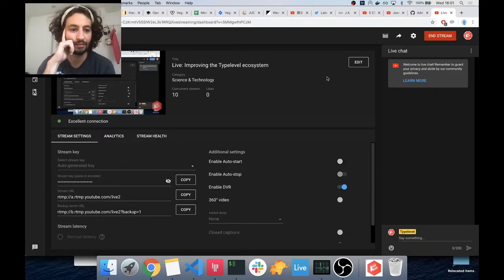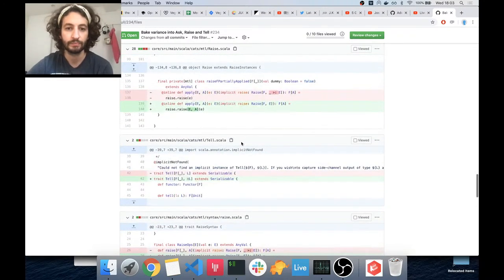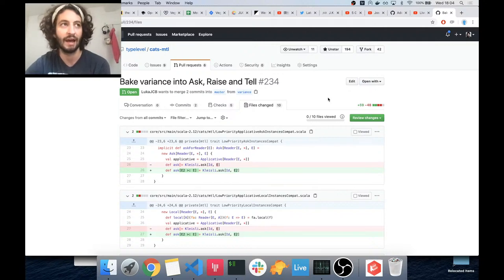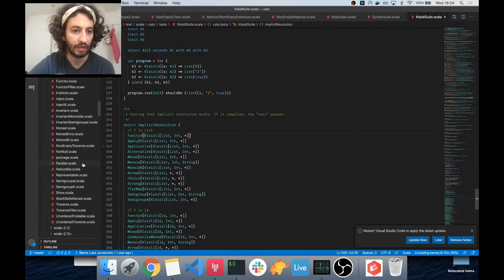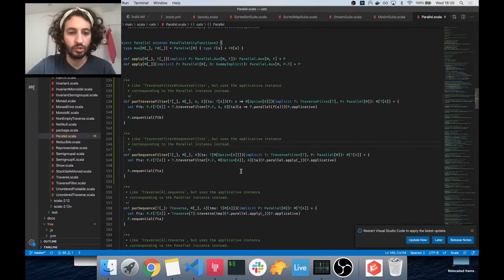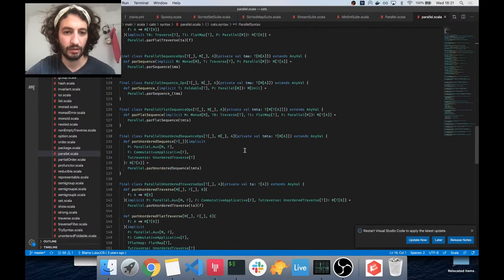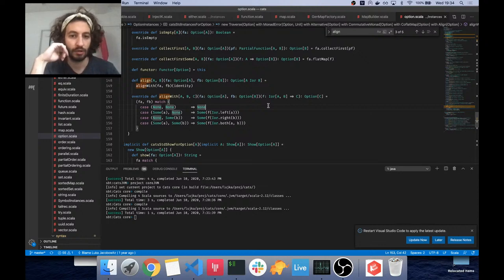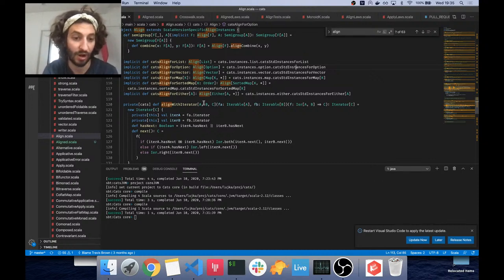Live: Improving the Typelevel ecosystem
One issue at a time